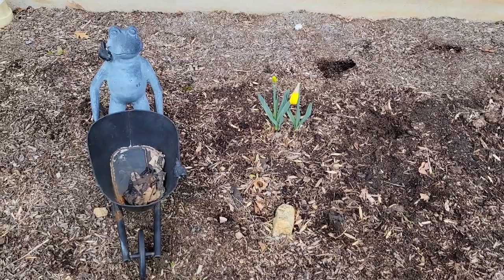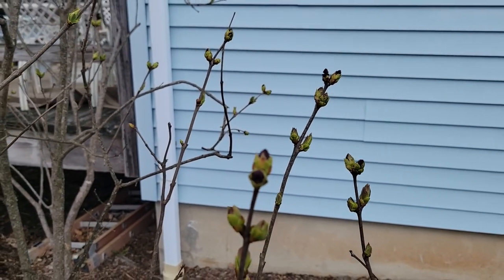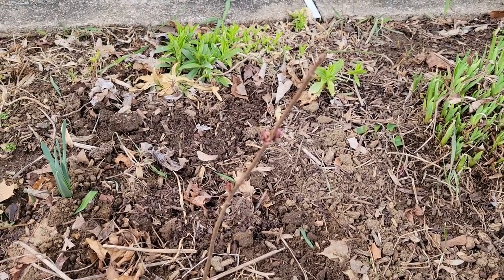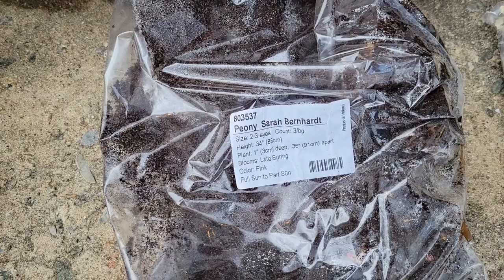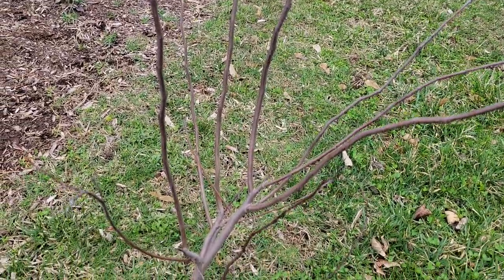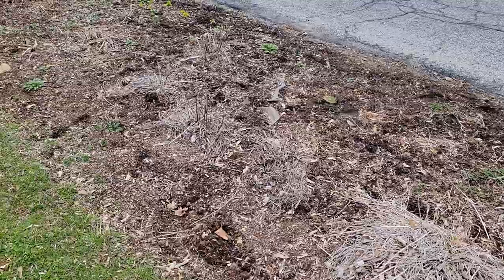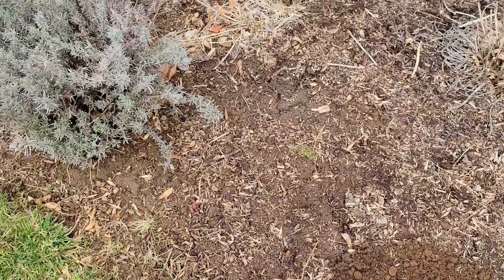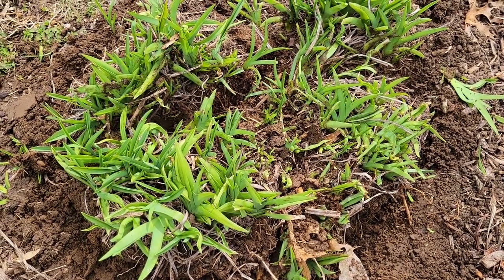Bulbs from Costco and dividing lilies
Let's look at the garden in early spring. I will be dividing a day lily, and planting peonies, oriental lilies and day lilies in the garden. I will also show you my Josee lilacs that are just budding out.